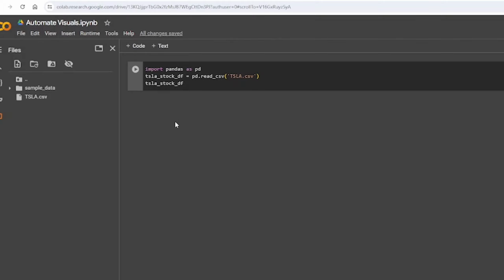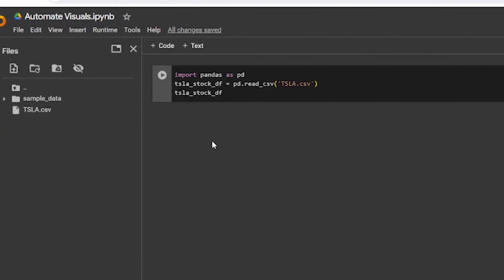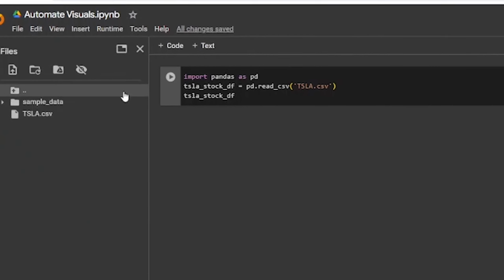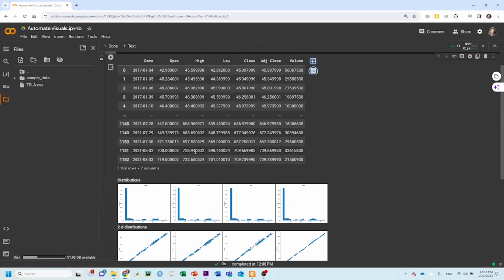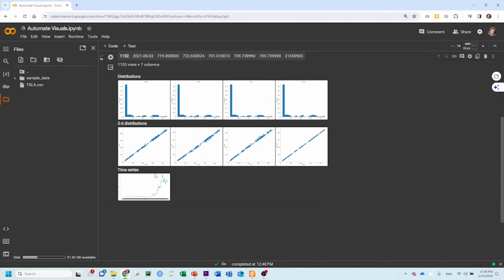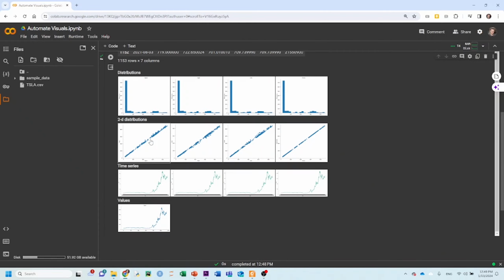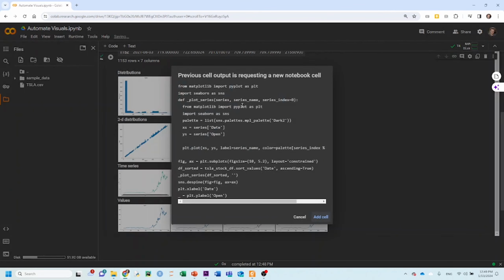Data Visuals in Colab Made Quick and Easy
In this short Colab tutorial, I want to show you how for any data you upload you can easily find out the most suitable charts. After you discover this feature, you can save tons of time, import quickly the code for the most suitable chart, and customize it as you like.